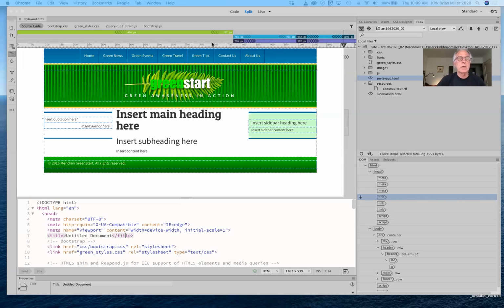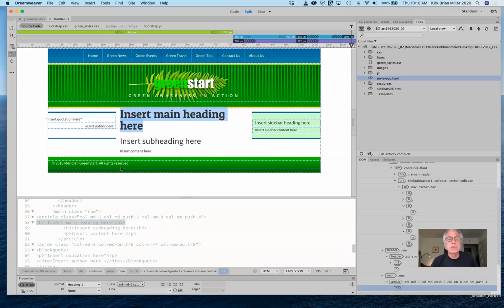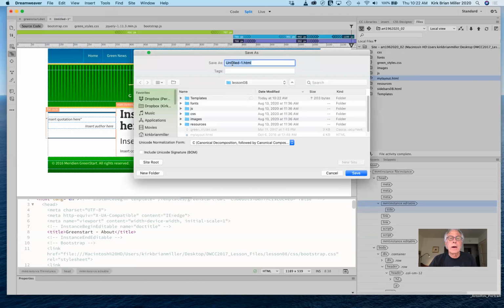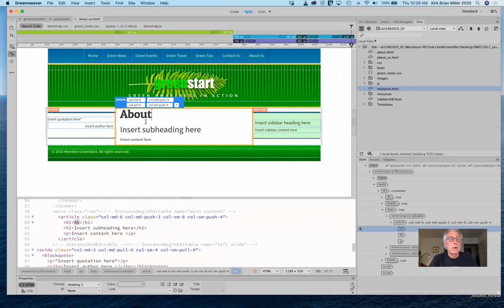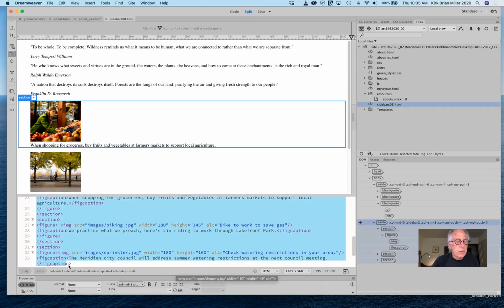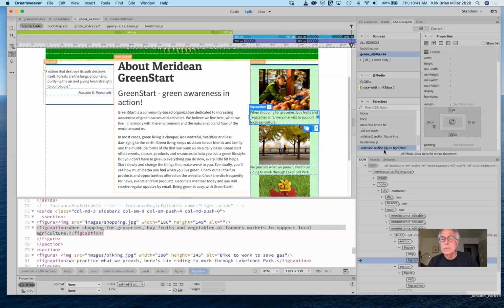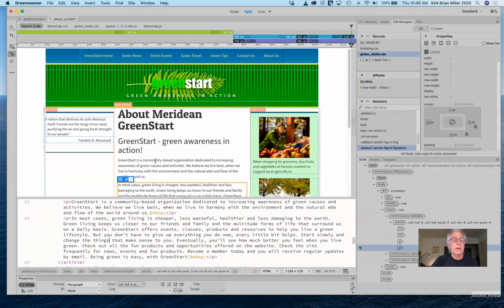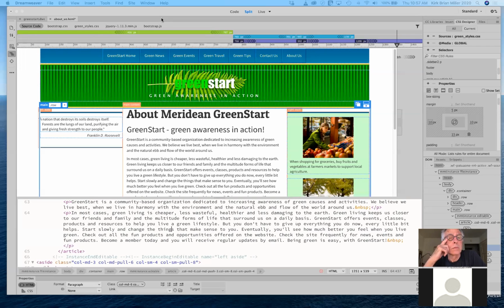Lecture 12 - Working With Templates - Lesson 8 - Fall 2020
In this lecture we cover adding and using templates in Dreamweaver.